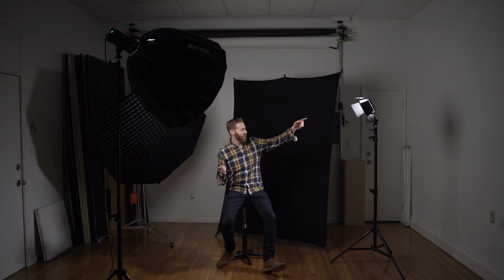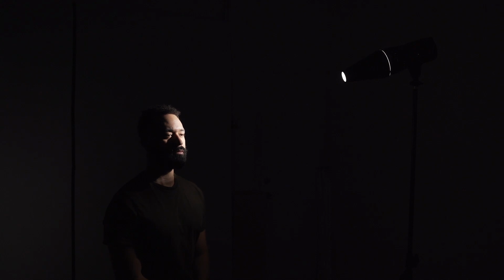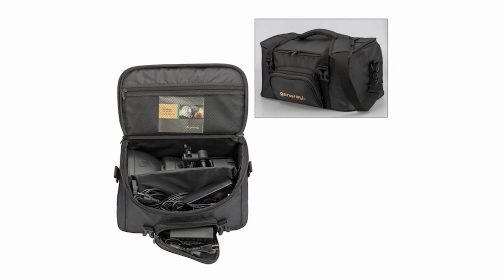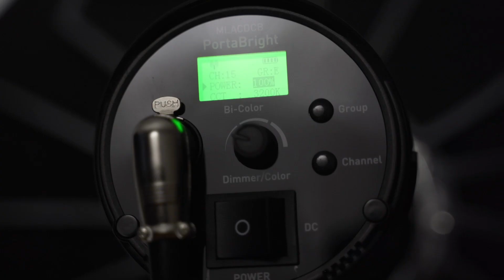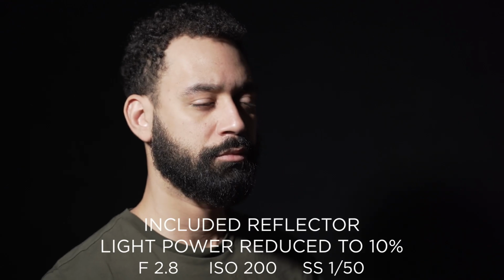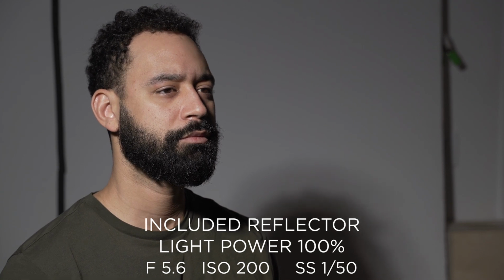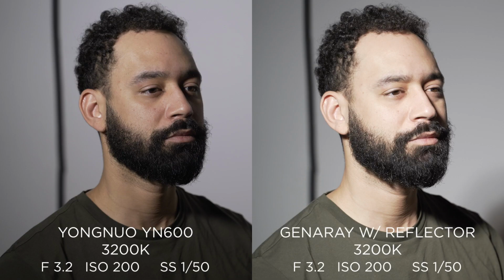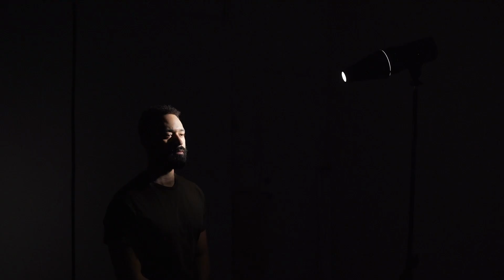Genaray PortaBright Bi-Color LED Light Review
In this episode, Josh reviews the Genaray PortaBright Bi-Color LED light. This video light is one of a relatively new crop of COB LEDs for people shooting video. Different from typical LED Panels, in that this light comes with a Bowens mount and therefore, can be easily modified with accessories like snoots, reflectors, and softboxes.

Hosted by Josh Weiss (@LeftLensCapOn Instagram)

Shot on Sony A7III and Tamron 28-75mm, as well as DJI Osmo Pocket and DJI Mavic Zoom 2, by Justin Saint Syr and Josh Weiss.

To see Josh's Street Photography or see information about upcoming workshops,